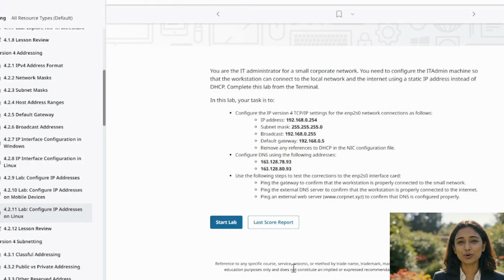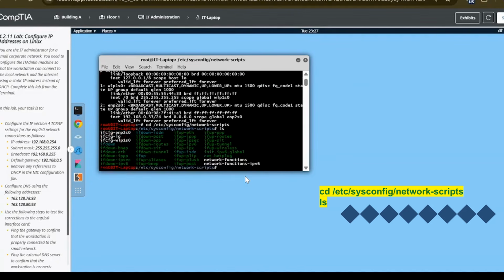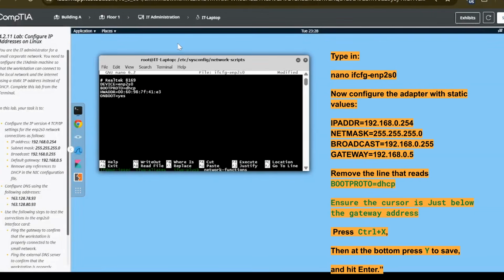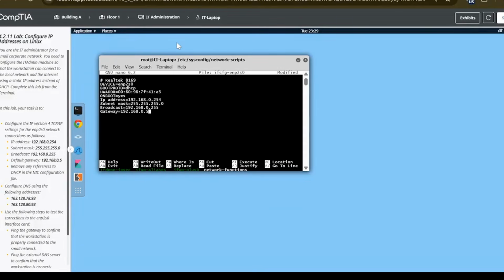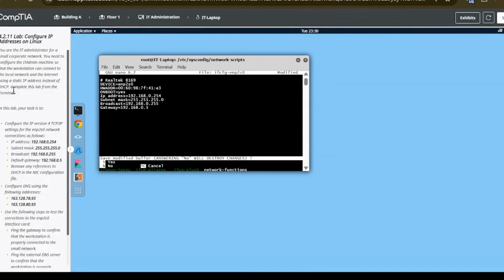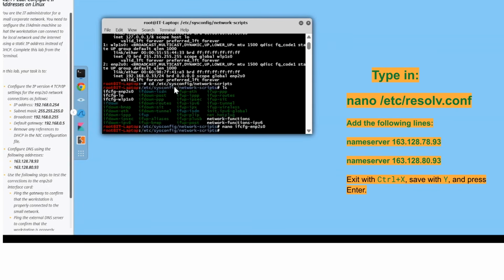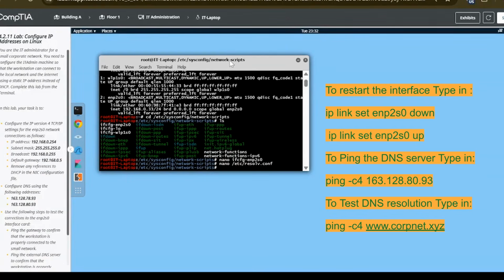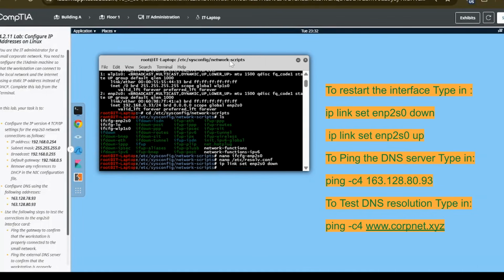Networking+ || 4.2.11 Lab || Configure IP Address on Linux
Welcome to this hands-on Linux networking lab! In this tutorial, we’ll walk step by step through configuring a static IP address on a Linux machine, setting up DNS servers, and testing connectivity with ping.
You’ll learn how to:
- 🔍 View the current state of your network adapter (ip addr show)
- ⚙️ Configure IPv4 TCP/IP settings for enp2s0
- 🌐 Edit DNS settings in /etc/resolv.conf
- 🔄 Restart the interface to apply changes
- ✅ Test connectivity to the gateway, DNS server, and external domains
This lab is perfect for CompTIA Network+ learners, Linux beginners, and anyone preparing for IT admin roles. By the end, you’ll understand why static IPs matter for reliability, security, and professional network management.